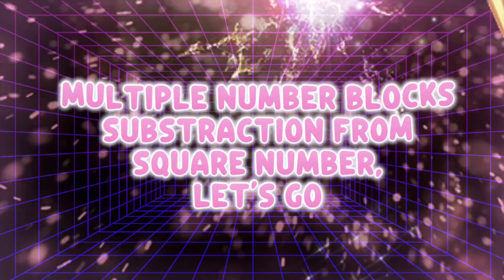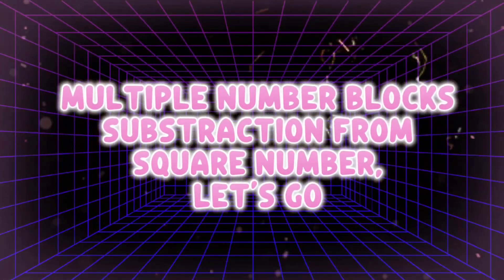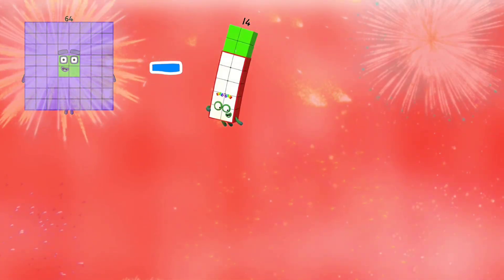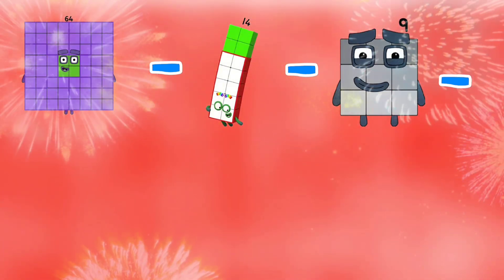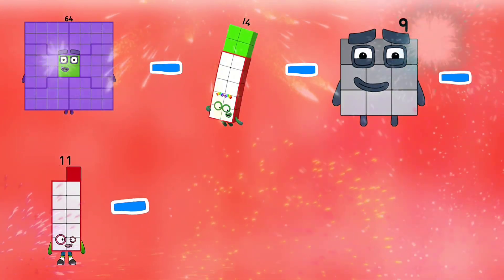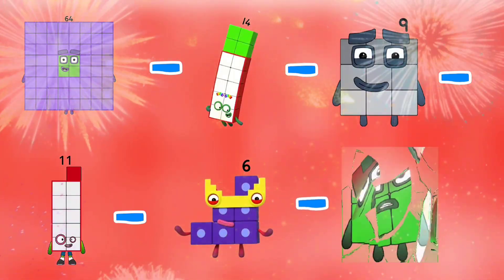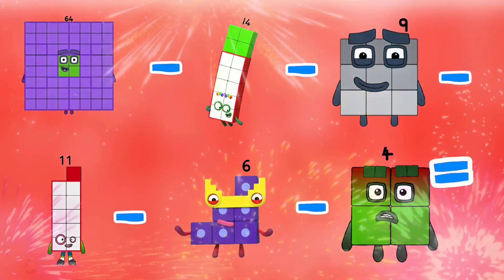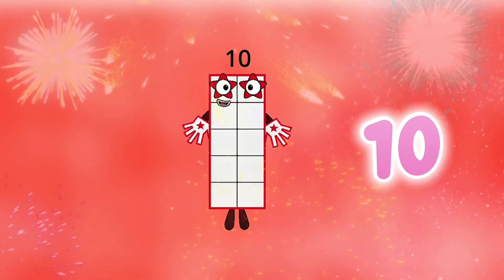NUMBER BLOCKS SUBSTRACTION FUN | SUBSTRACTION FROM SQUARE NUMBERBLOCKS Kids Tube